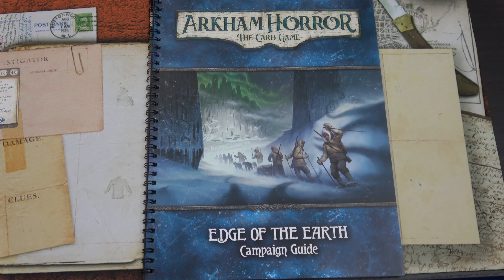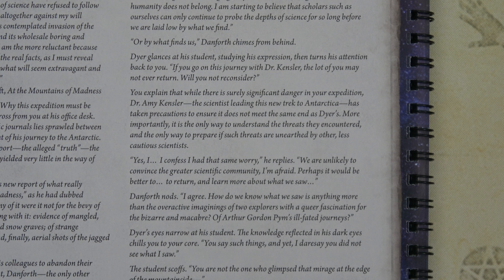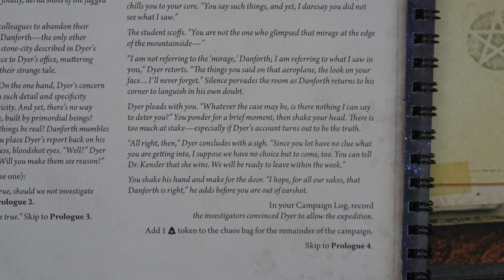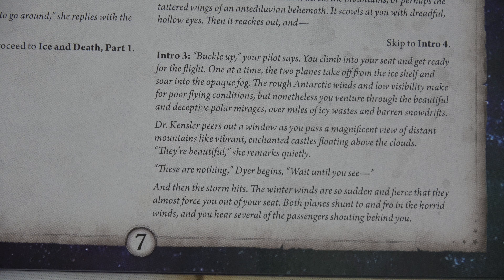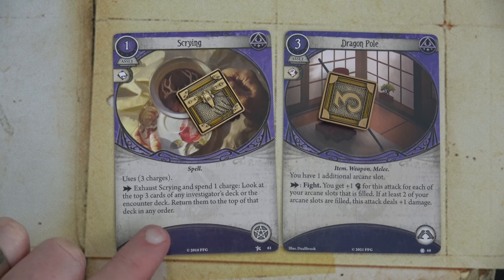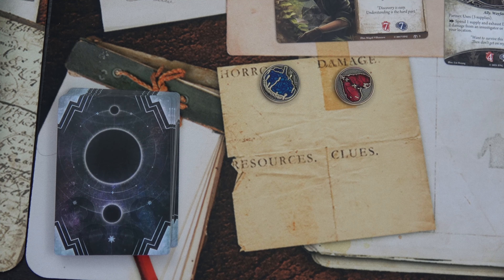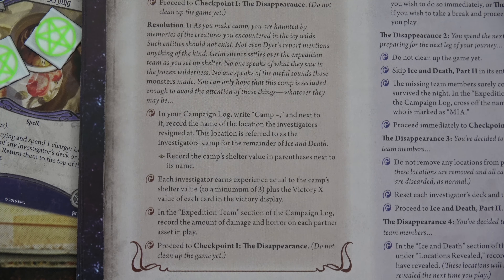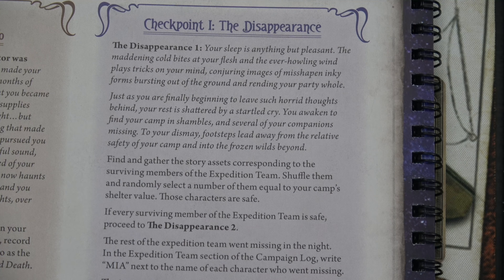Arkham Horror: The Card Game | Edge of the Earth | Ice and Death Part 1 | With Colin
Well I couldn't resist the shiny new campaign!  So far very happy with the campaign booklet and the story, hope you enjoy this 2 player campaign! It's going to be COOL! Thanks as always for watching!

Chaos tokens
0:00 - Introduction
0:55 - Investigators Introduction
5:52 - Prologue
17:31 - Ice and Death Introduction
27:41 - Round 1
30:37 - Round 2
35:42 - Round 3
40:08 - Round 4
46:13 - Round 5
48:24 - Resolution
49:47 - The Disappearance
51:45 - Campaign Thoughts